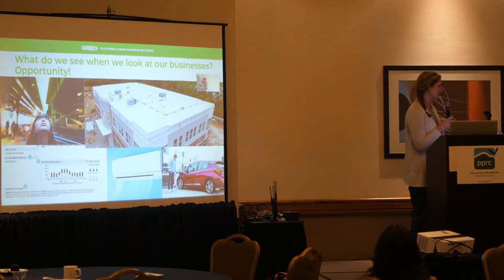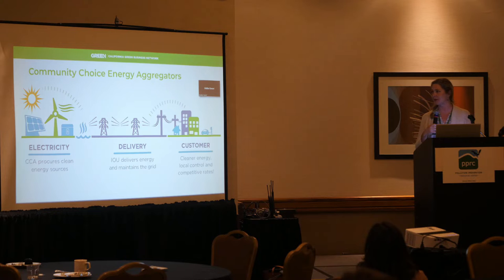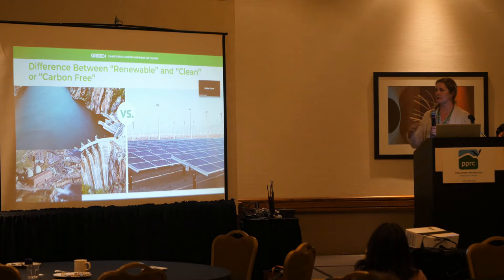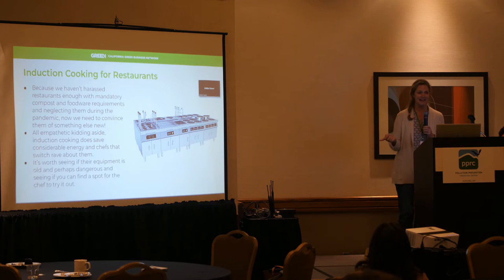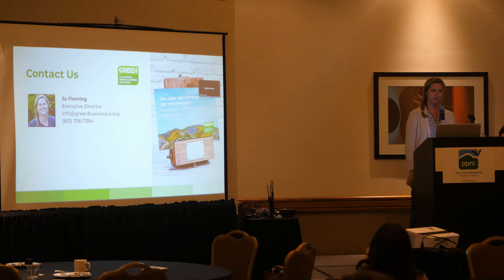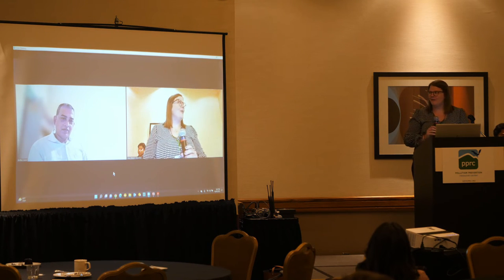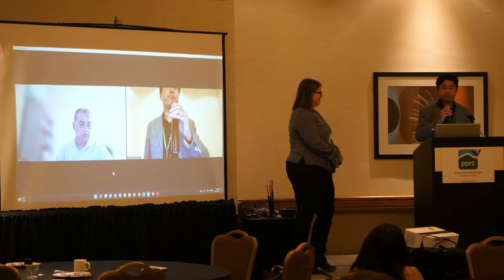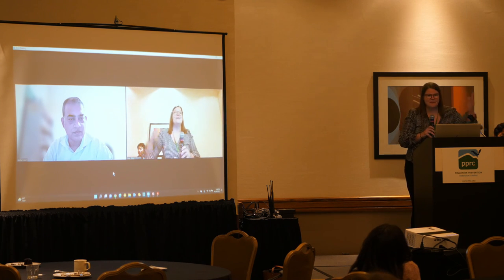P2West Green Energy Jo Flemming & GE QnA